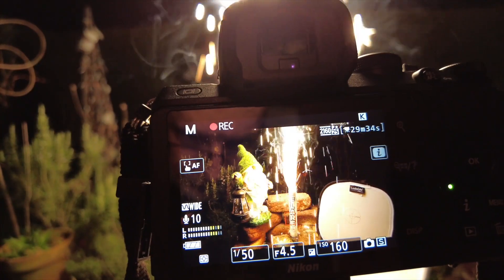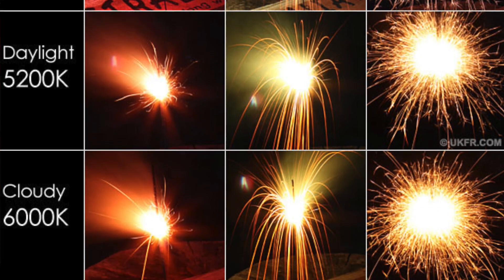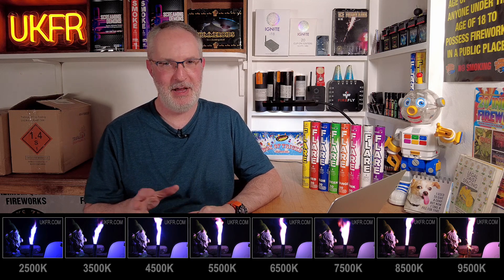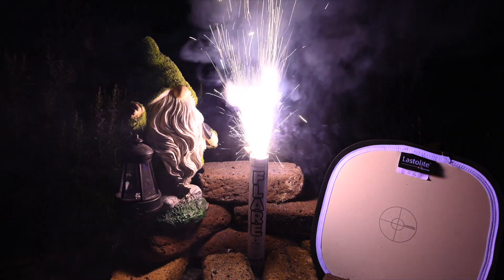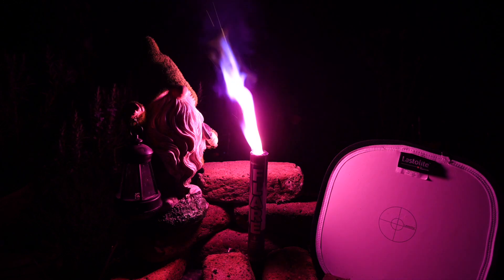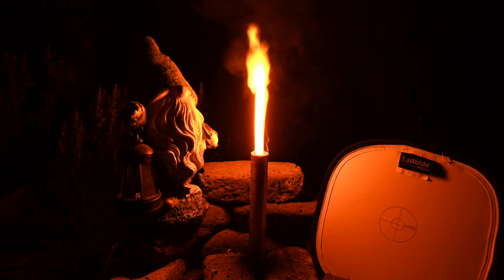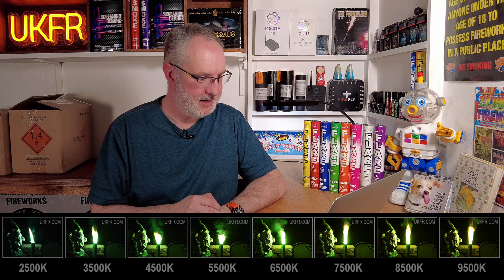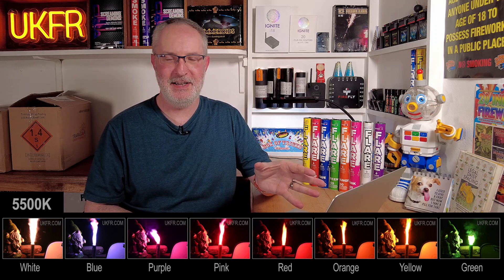Fireworks White Balance Settings & Guide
A comprehensive test of different white balance settings when filming fireworks. 8 different coloured fireworks are tested at 8 different white balance settings from 2500K to 9500K to give 64 results to scrutinise :)

The chart showing all the results that I mention in this video can be found here (free to access, no registration required):

0:00 Intro
2:22 Results
7:10 Conclusion